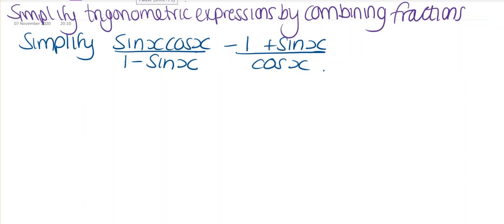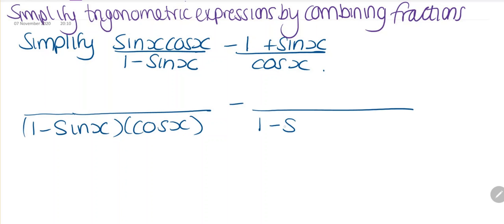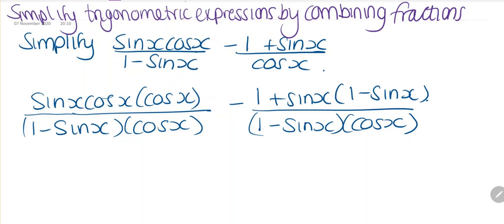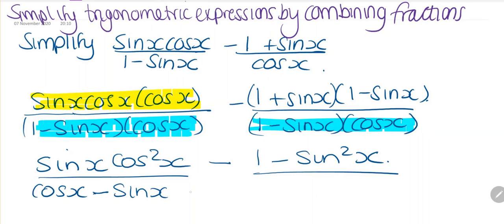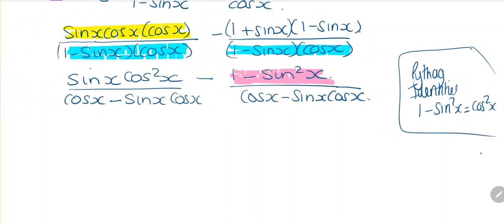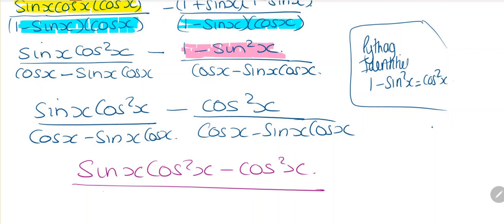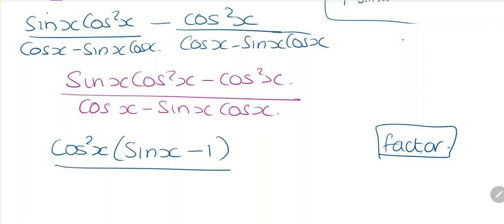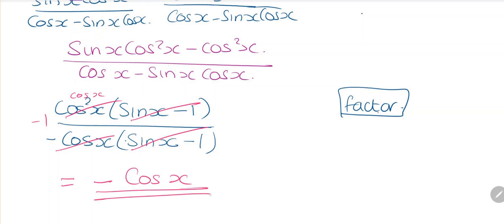Simplifying trigonometric expressions by combining fractions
An example of simplifying expressions by using same denominator